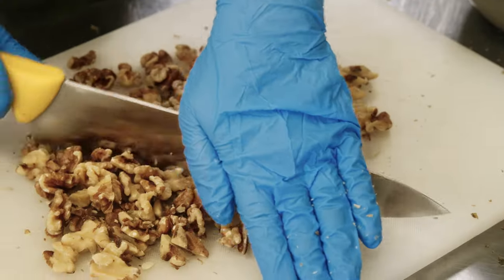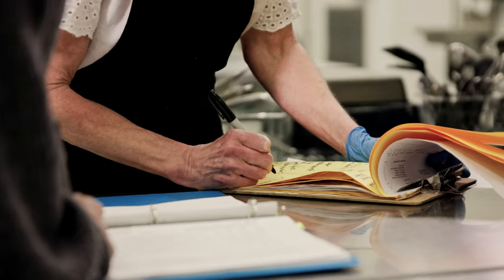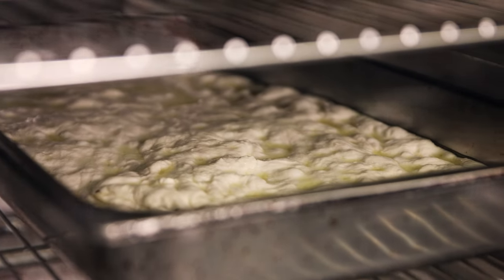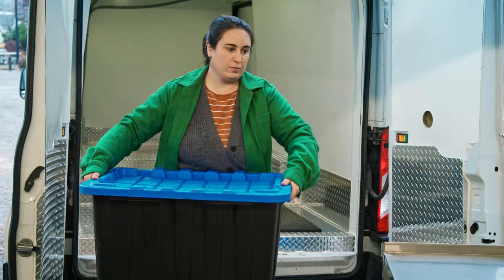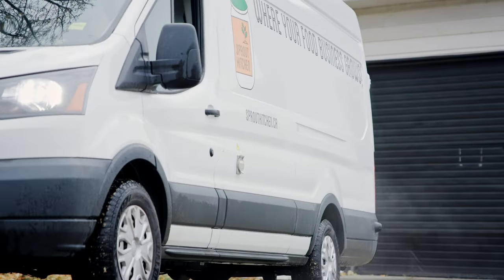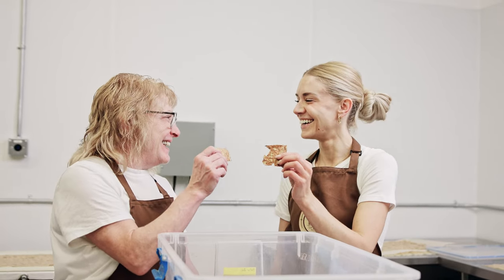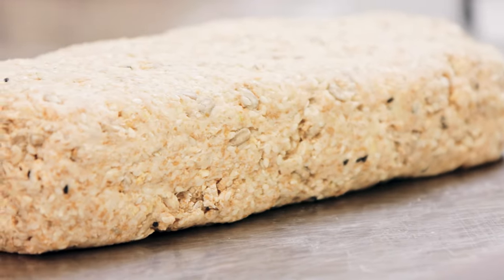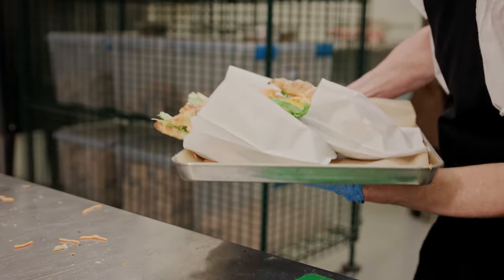Food Hubs BC – Sprout Kitchen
Sprout Kitchen is an initiative of the City of Quesnel that serves the North Cariboo region. Sprout Kitchen offers new and established food businesses and community groups access to shared processing infrastructure including processing and testing equipment, food business advisory services, product development services, analytic services, applied research opportunities, and education and training related to food processing and food safety.